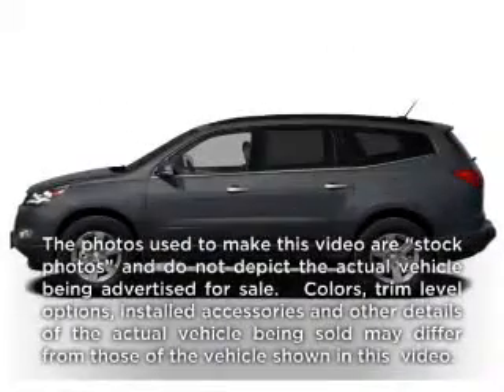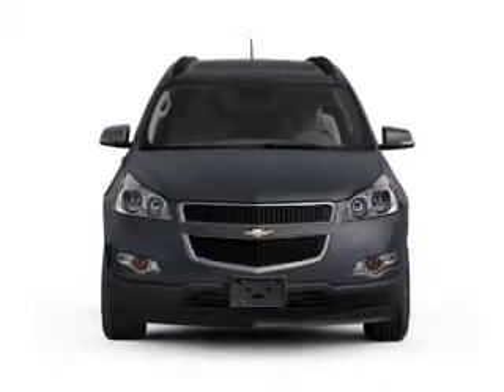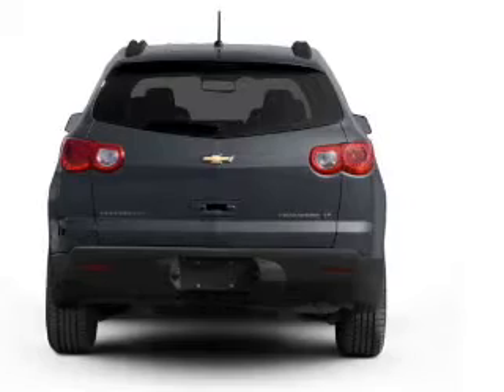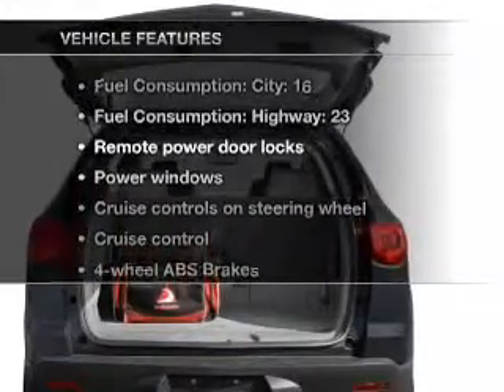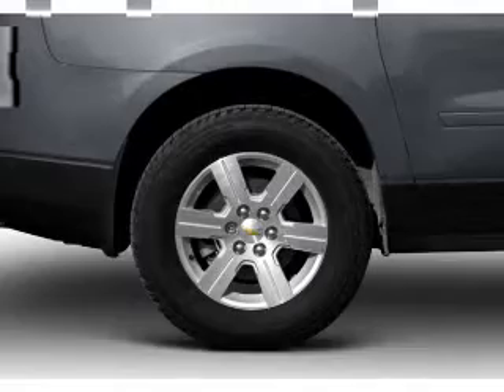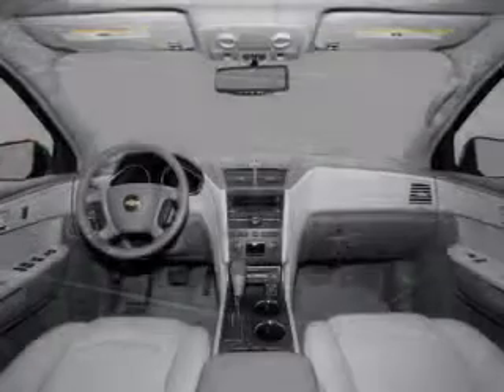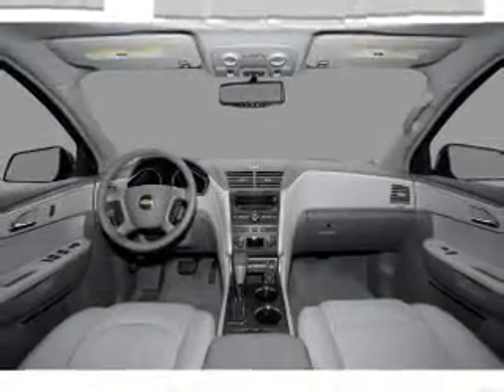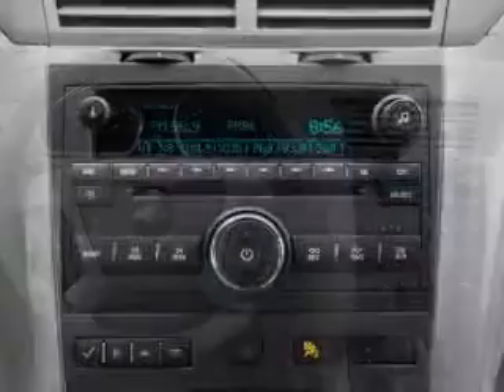2011 Chevrolet Traverse - CHESHIRE MA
Year: 2011
Make: Chevrolet
Model: Traverse
Trim: 1LT
Engine: 3.6 liter 6 cylinder 24 valve
Transmission: 6-Speed Automatic
Color: White
Mileage: 13
Address:
452 S State Rd